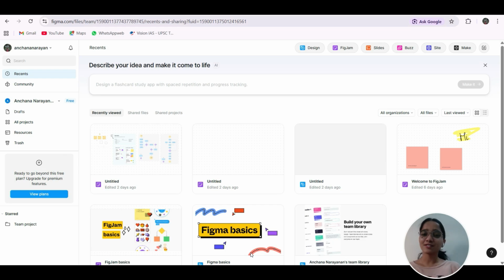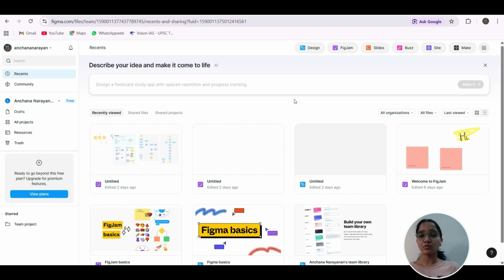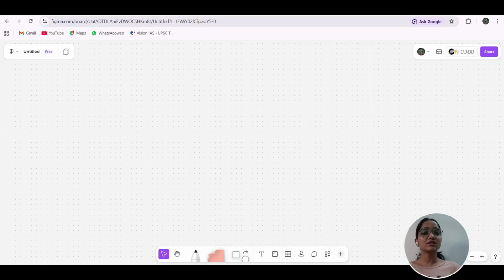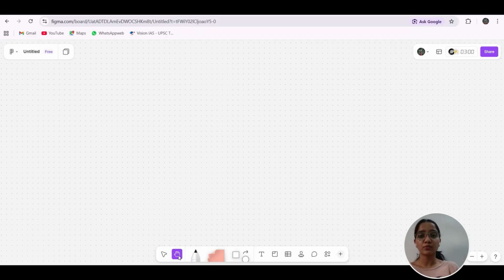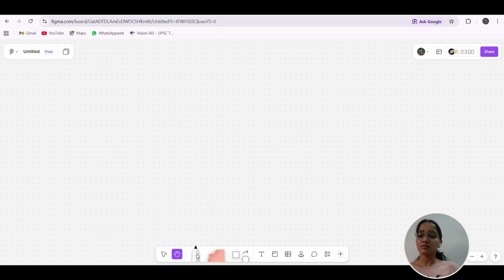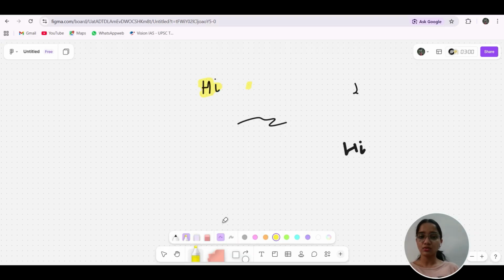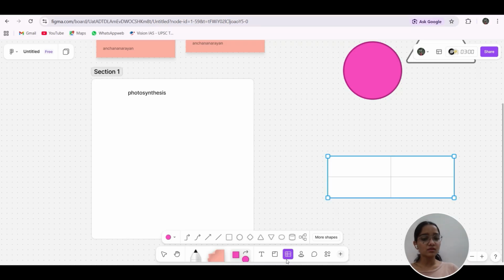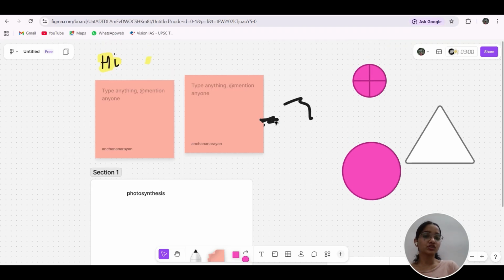Figma for Teachers: Design Worksheets, Posters & Lesson Plans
Figma for Teachers is here! Learn how to design worksheets, lesson plans, posters, classroom visuals, diagrams and more ,absolutely FREE. This step-by-step guide helps teachers create professional teaching materials in minutes. Perfect for school teachers, tuition teachers and online educators. Smart teaching starts here!